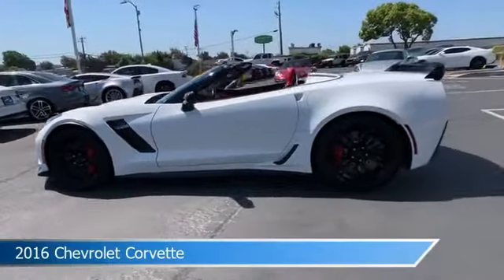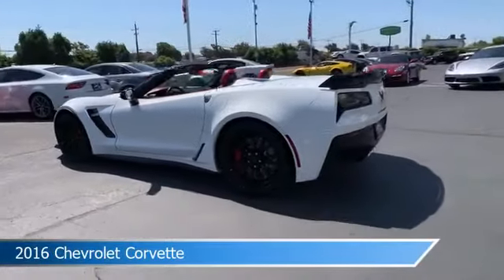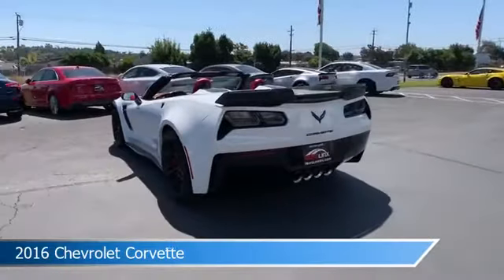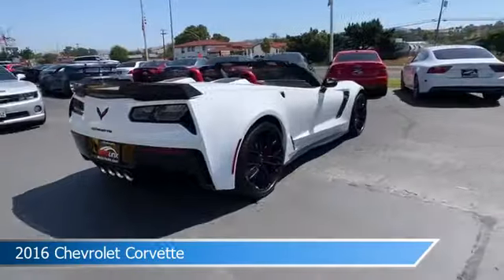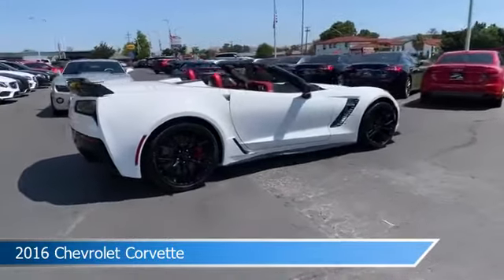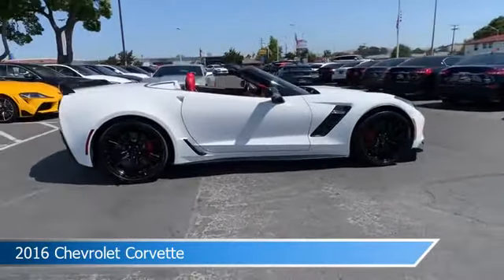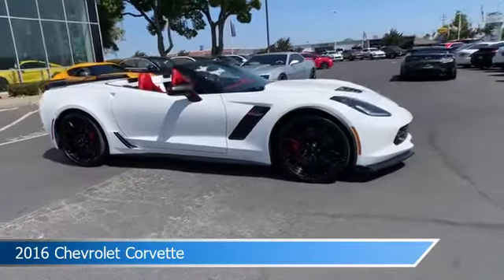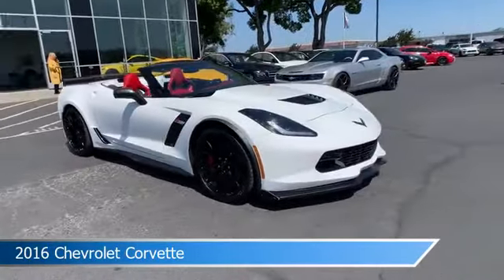2016 Chevrolet Corvette 4530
2016 Chevrolet Corvette 4530